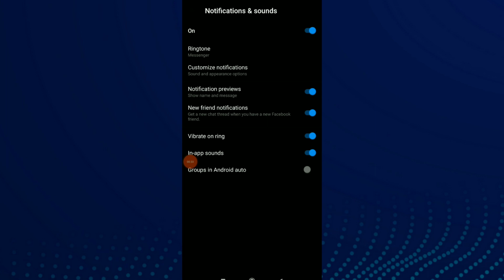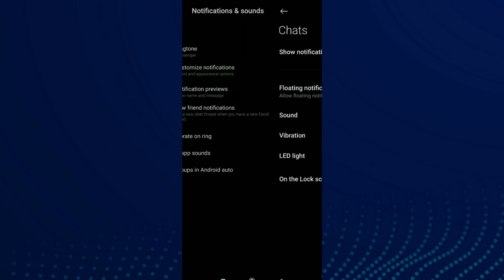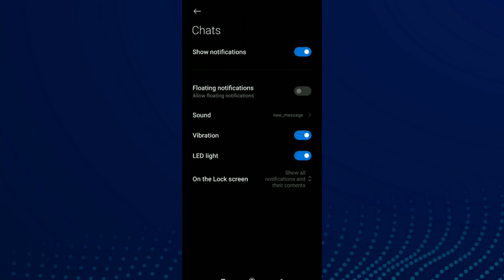How To Turn Off Notification Vibration On Messanger